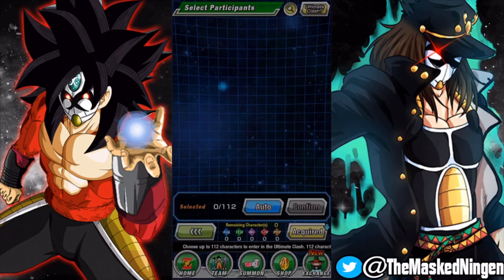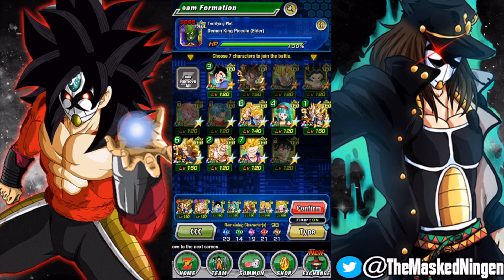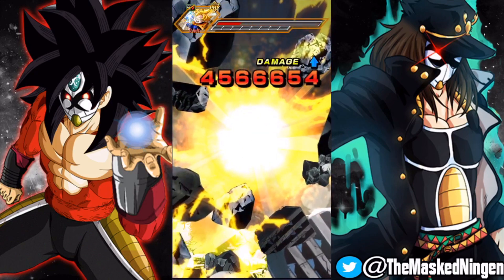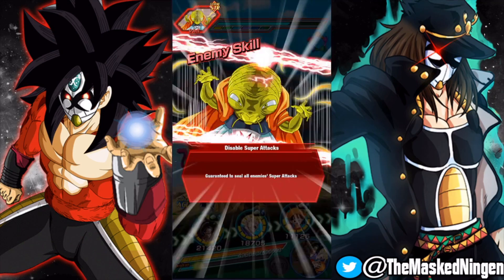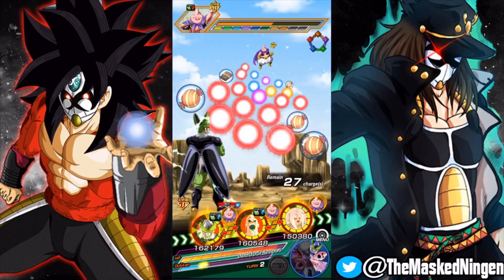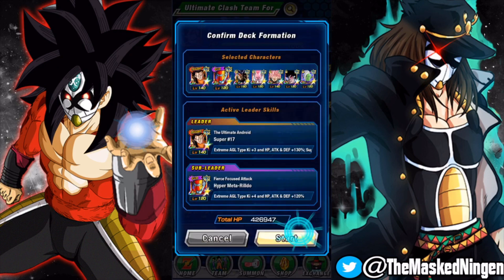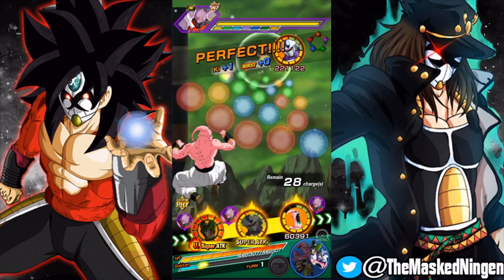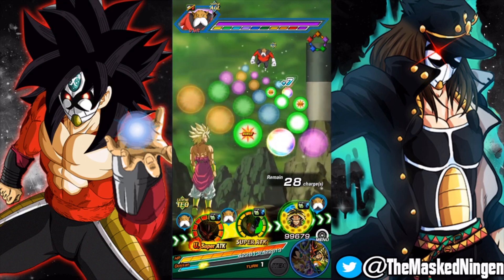BEATING GLOBAL'S NEW ULTIMATE CLASH! 26th BATTLEFIELD TIPS/GUIDE! (DBZ Dokkan Battle)